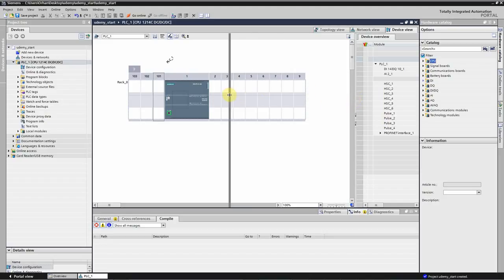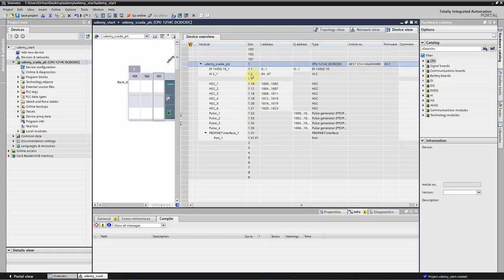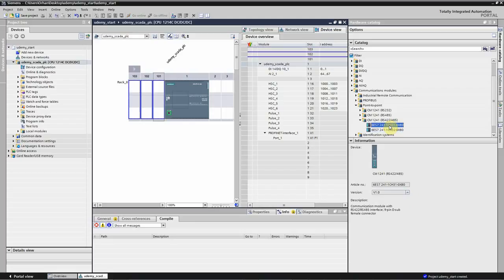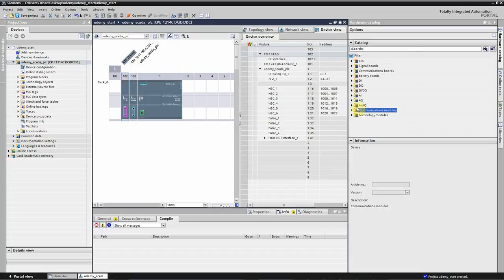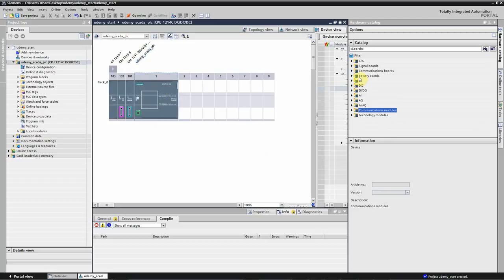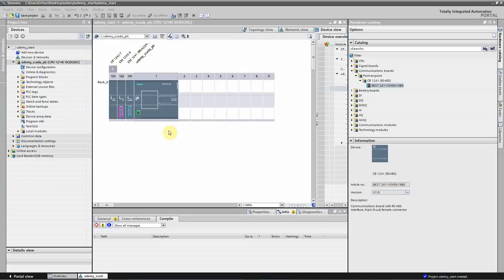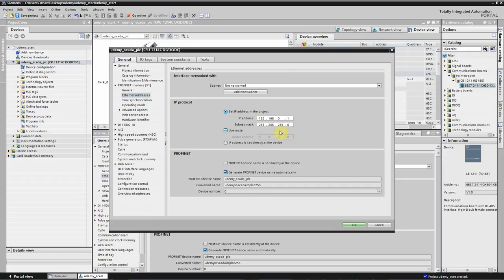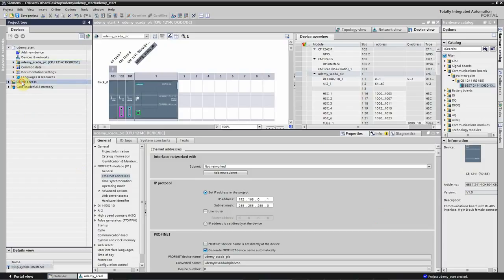Siemens S7 1200 plc course-4